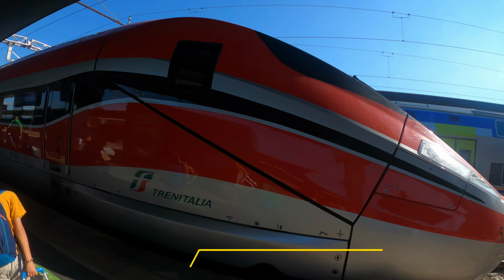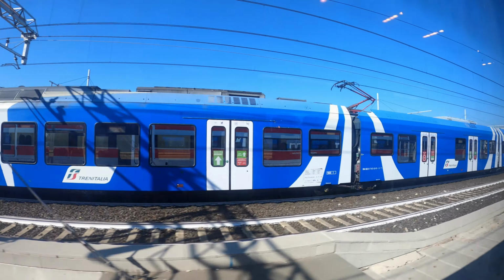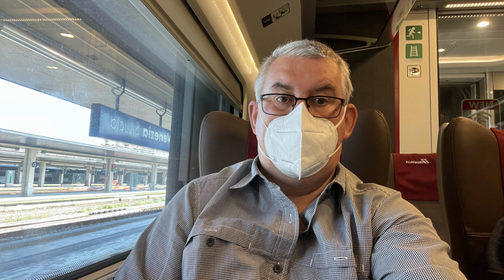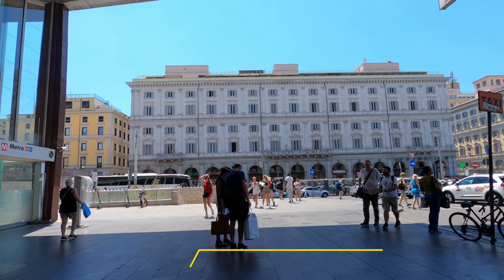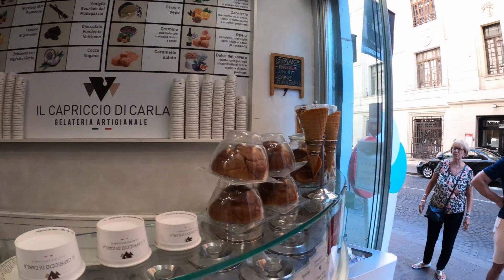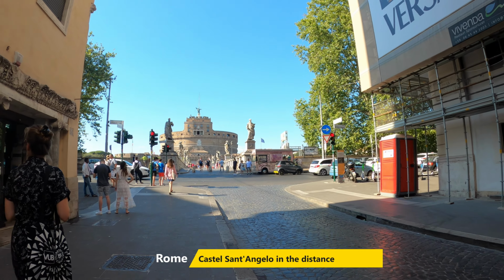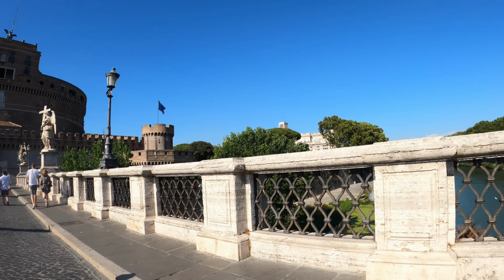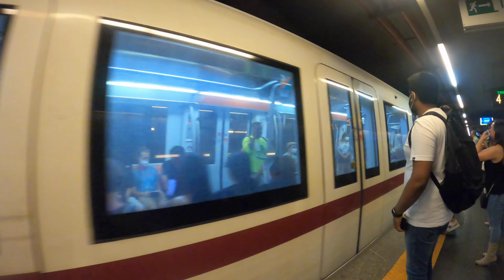Frecciarossa: The Fast Train From Venezia To Roma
We are leaving Venice.

We take the 9:26 Frecciarossa 9411 from Venezia S. Lucia To Roma Termini. The trip took around 4 hrs and we travelled 512 km or 330 miles at over 300 kmh at times. It was a comfortable trip with pleasant scenery and stopped at Padova, Bologna and Florence.

Tickets were pre-booked in Australia and cost €77.90 each for a Standard Class seat - total AUD $238.

We made it to Rome's Termini Station at around 1:30 pm and walked 15 minutes in the heat to our hotel on Via Nazionale near Piazza della Repubblica.

We  dropped off our bags, freshened up and head out to explore Rome. 1st thing we did was to grab a Gelato. Then off to the Trevi Fountain, then Il Tempio di Adriano and the Pantheon. Next was Piazza Navona and a stroll in extreme heat on the Via di Panico.

We tried to get into the Castel Sant'Angelo on the banks of the Tiber River but as it was a Monday, it was closed. :-(

We took the efficient subway back to the Hotel and I narrowly avoided being pickpocketed on the escalator. I saw a hand reach down out of the corned of my eye and turned behind me to stare at the attempted thief who immediately ran off. Tip - dont carry wallets in your pockets - even front pockets!

I will post a couple of videos of our exploits in Rome over the next couple of weeks.

Chapters:
00:00 Introduction
00:27 Frecciarossa
04:58 Rome - Termini Station
07:47 Gelato
08:39 Trevi Fountain
10:18 Il Tempio di Adriano
10:39 Pantheon
11:23 Piazza Navona
12:25 Via di Panico
13:45 Castel Sant'Angelo
14:47 Subway
15:35 Outro